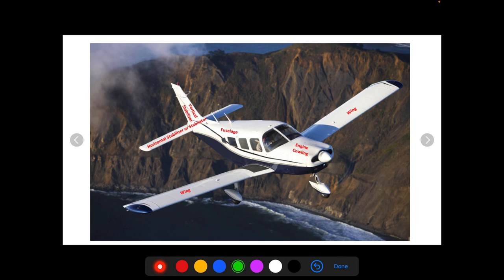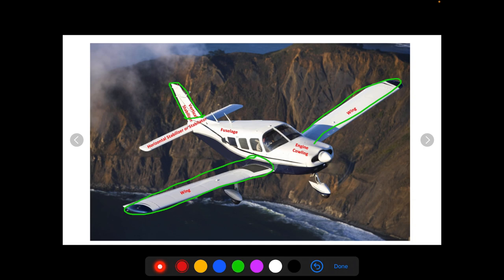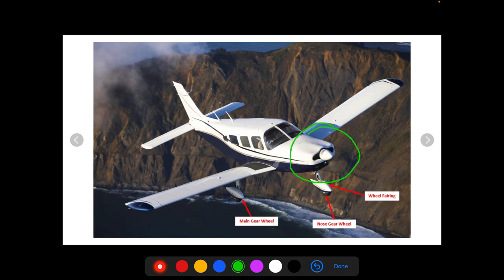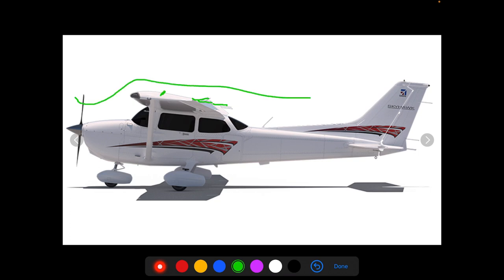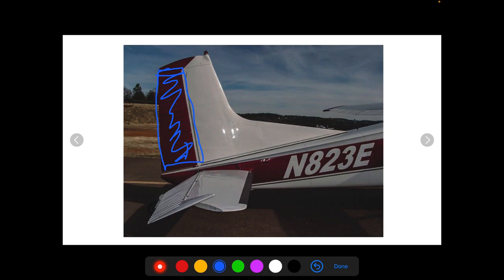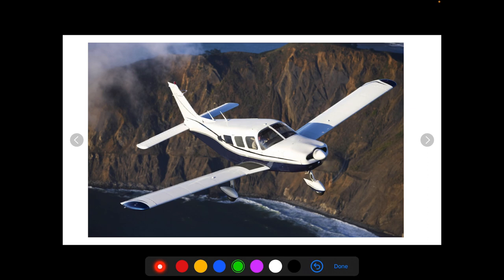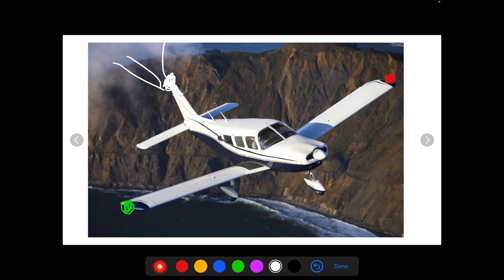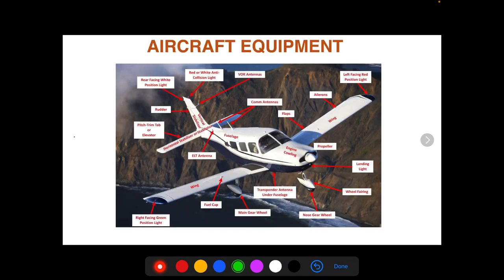Aircraft Equipment Overview - For Student Pilots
In this video, I give a complete overview of the equipment on aircraft. I talk about where to find them, what they are for, and how they are used. The first step to becoming a good pilot is understanding EVERYTHING on your aircraft, how it works, its limitations, and how you can best use them:
- Basic structure: Fuselage, tail, nose, engine, landing gear, fuel tanks
- Control Surfaces: Ailerons, flaps, rudder, elevator, stabilator, trim tab
- Antennas: VOR, Comm, Nav, ELT, Transducer, DME
- Pitot-Static System: Pitot probe, pitot-static probe, static ports, backup static ports
- Lights: Anti-collision lights, positions lights, landing lights
- Other: Engine cowling, firewall, static discharge wicks, and more

🛫 Timestamps:
00:00 Intro
00:31 Fuselage
01:13 Engine Cowling
02:29 Wings
02:37 Horizontal Stabilizer or Stabilator
03:05 Vertical Stabilizer
03:18 Fuel Tanks, Fuel Cap, Vent
03:53 Conceptualize view
04:28 Landing Gear
06:10 Antennas
08:58 Control Surfaces
13:30 Lights
16:32 Pitot-Static System